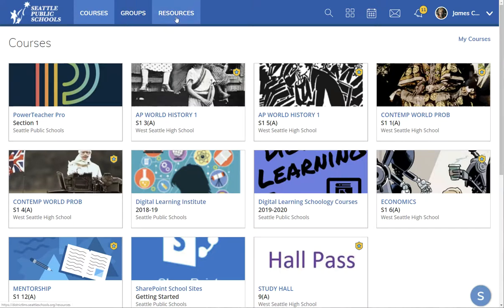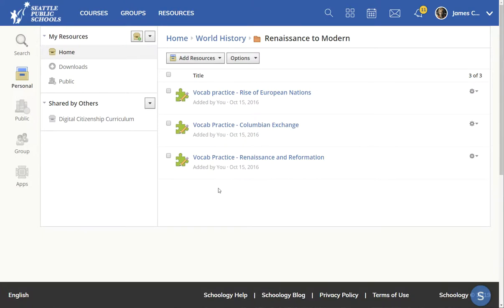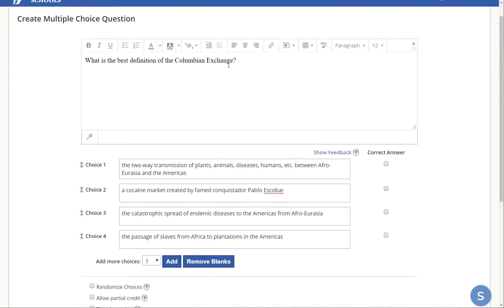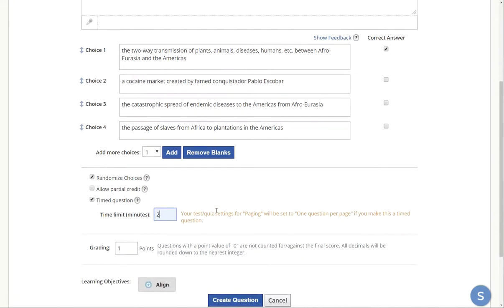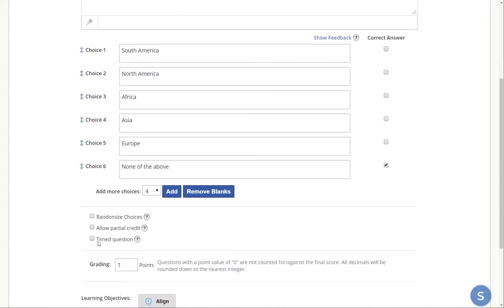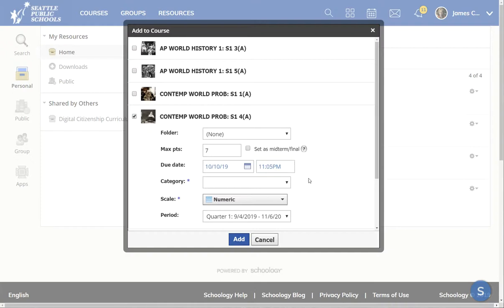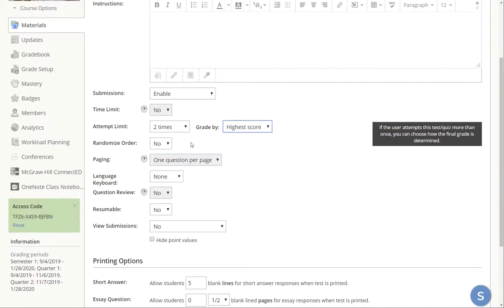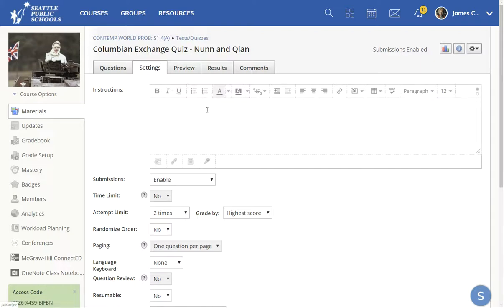Quiz creation in Schoology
How to create a basic quiz using Schoology in Seattle Public Schools. This was the October 2019 iteration of Schoology